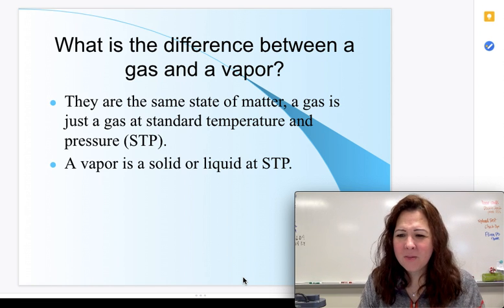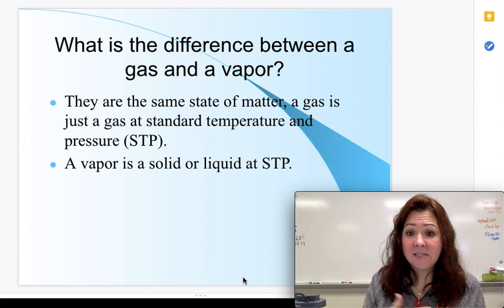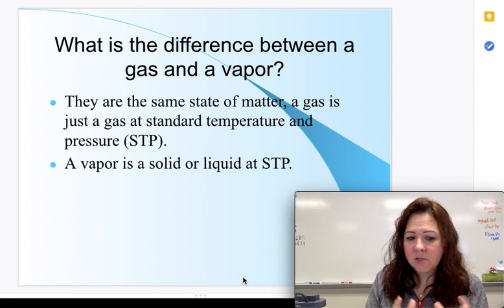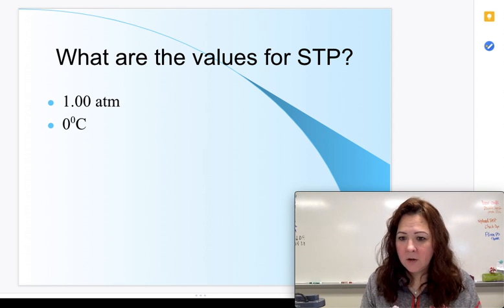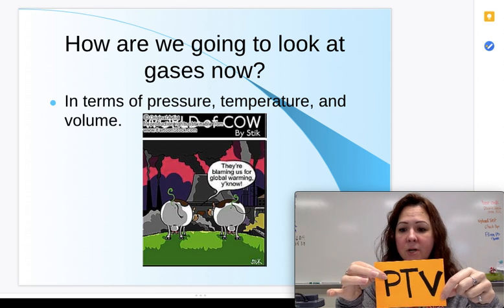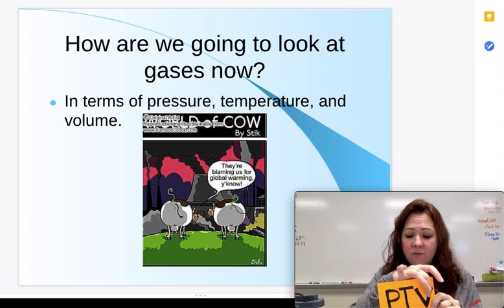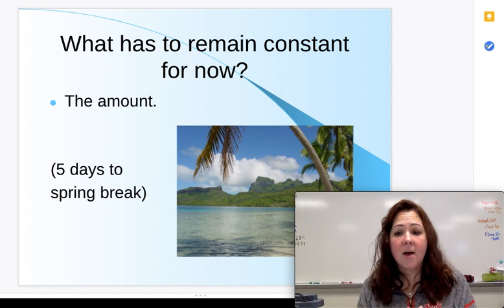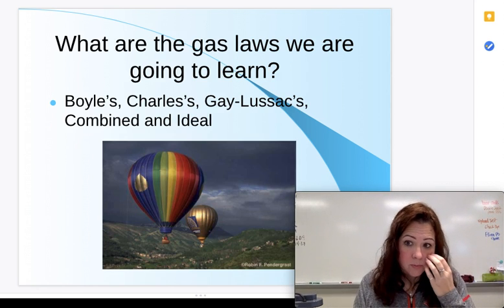Dr Gable Explains the Intro to the Gas Law Unit